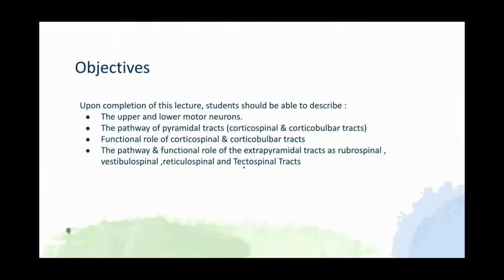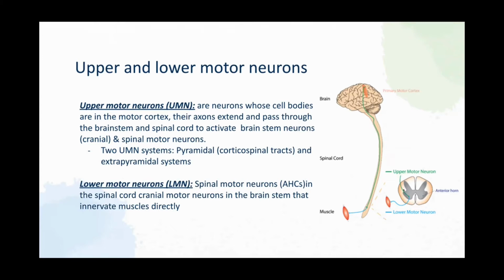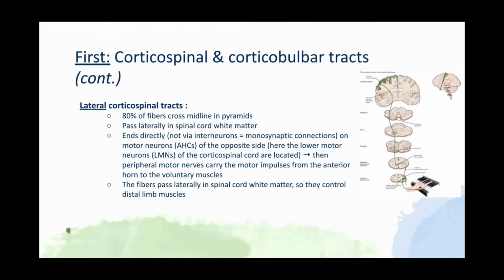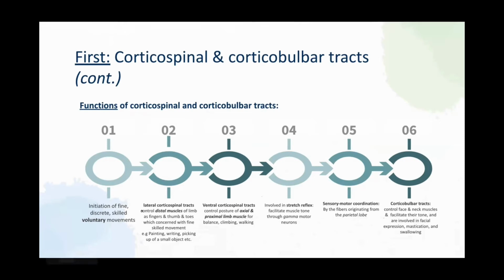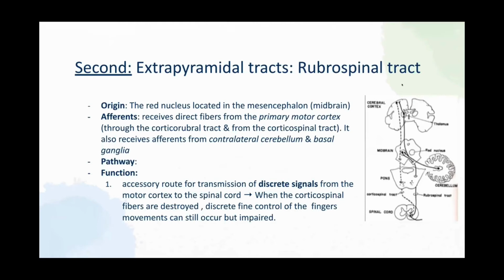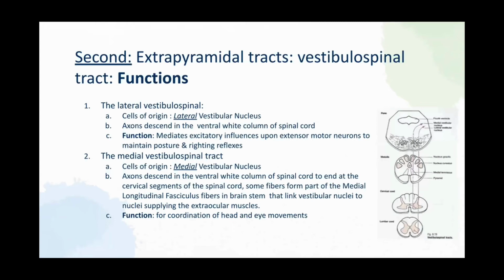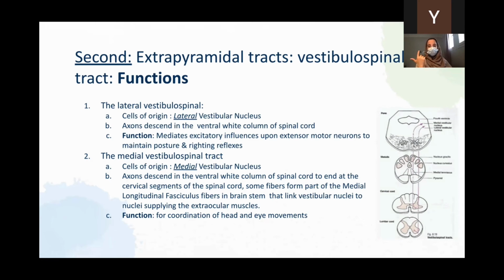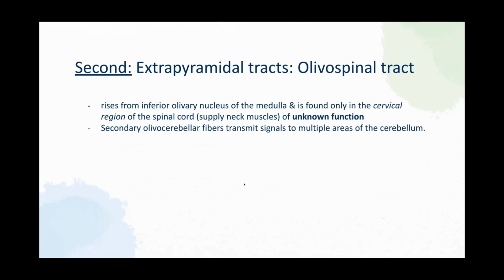Day 6: Physiology Of Motor Tract - Raghad AlKashan